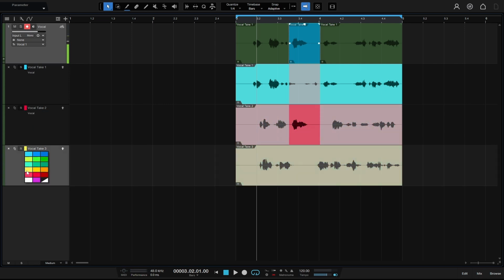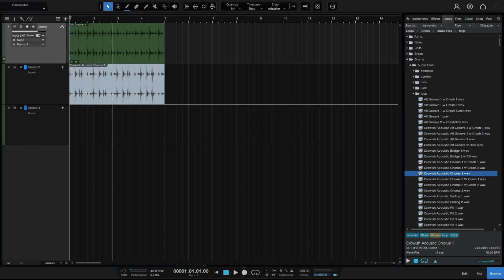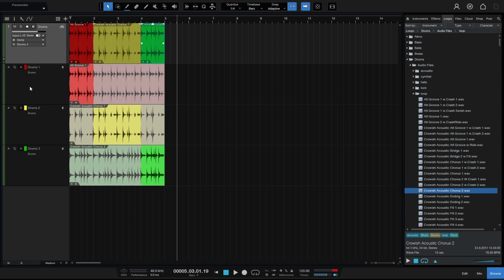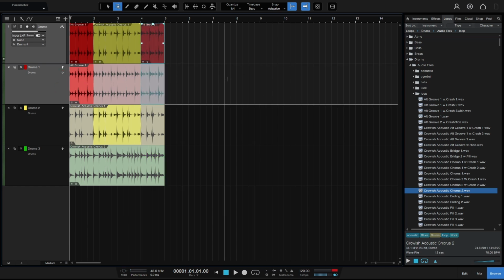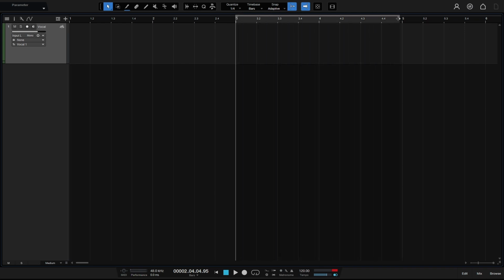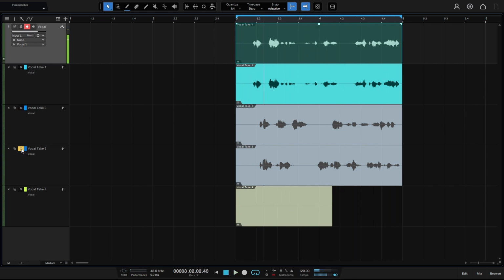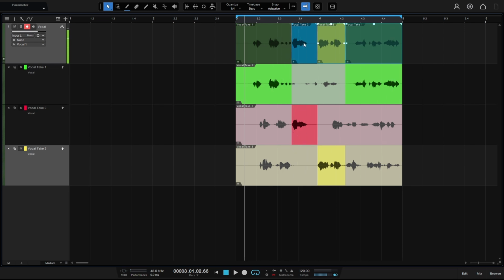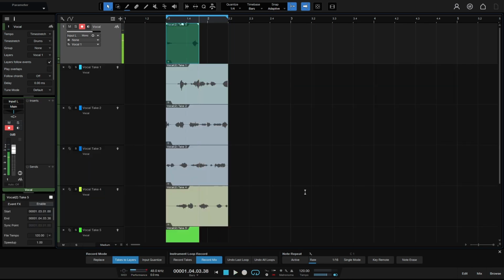Learn Studio One 6.6 | Understanding Layers & Comping | In-Depth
Struggling to understand layers and comping in Studio One???  In this tutorial we take an in-depth look at audio track layers and how they work in tandem with comping.